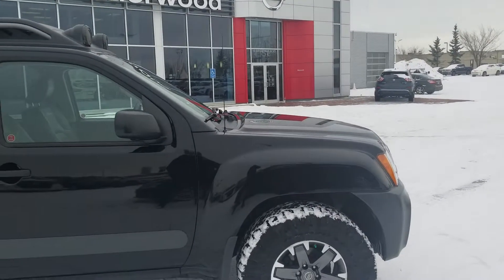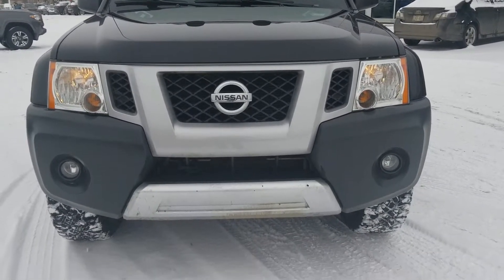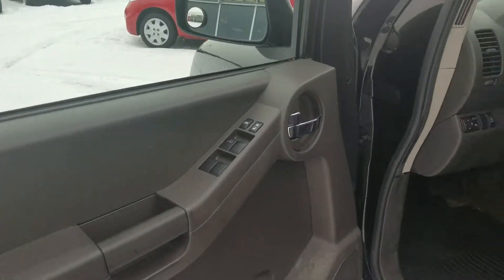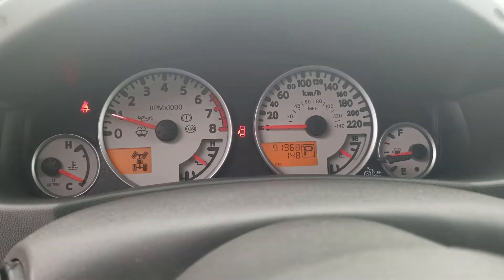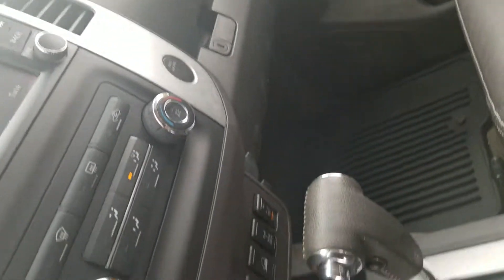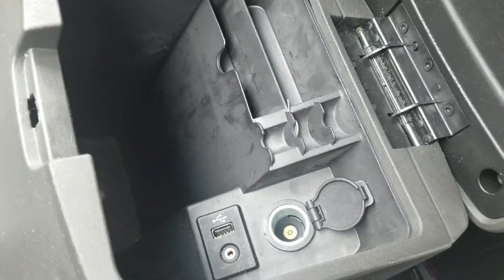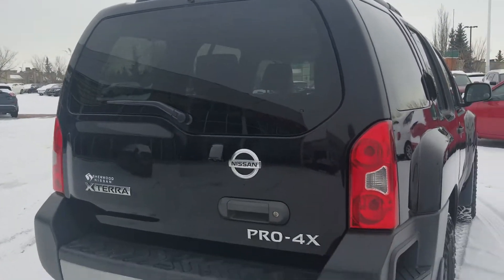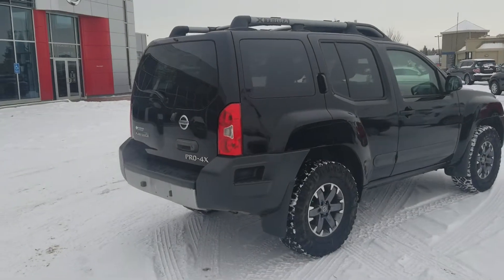2014 nissan xterra sherwood nissan